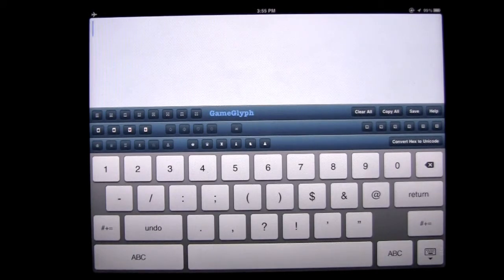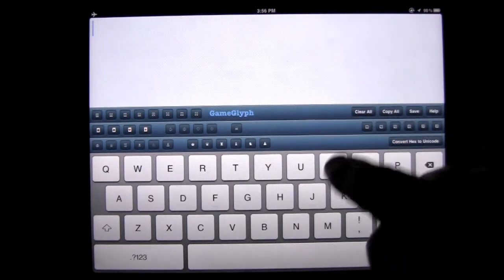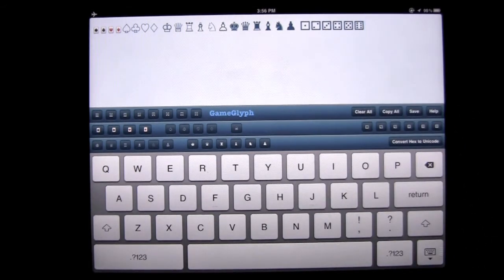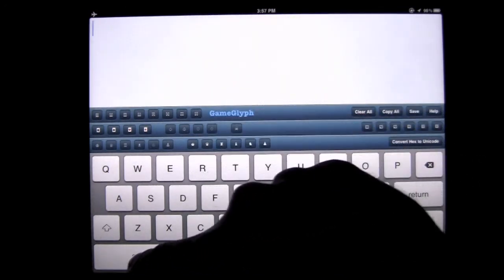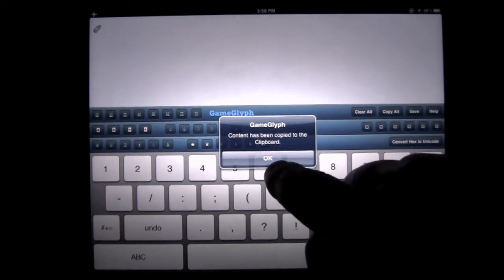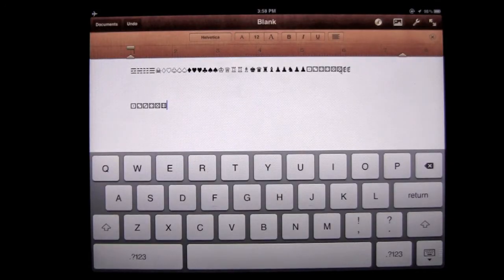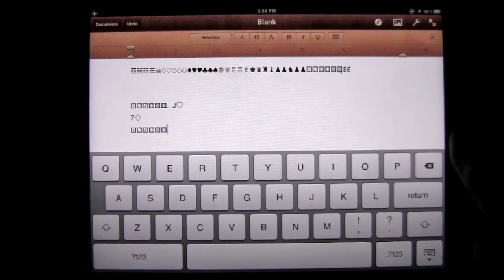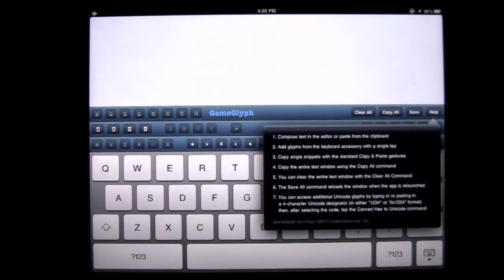GameGlyph iPad App Review - CrazyMikesapps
GameGlyph iPad App Details
Title: GameGlyph
Price: $2.99
Size: .1 MB
Category: Games
Developer: PhoneApp.com
Store: iTunes App Store

GameGlyph iPad App Developers Description

iOS iPad
If you're into gaming, and need to send messages or emails using game icons, need to create chess diagrams, or want to document games of bridge or even Texas Hold'em, there's a solution for the iPad.

From the makers of Cymbol, GameGlyph is a easy-to-use yet full-function text editor that gives you easy access to the glyphs for chess, cards, and dice and, to top it off, a full set of I Ching trigrams for telling your fortune. GameGlyph doesn't play these games, but gives you the tools to annotate, document, and message game information using your favorite productivity applications.

Easily copy and paste messages and snippets containing both text &amp; game icons into Twitter, SMS, email, or any other text-based application, or save complex snippets for later use. You can even convert Unicode hex code into glyphs for other games or symbols if they are supported in the target font. Have a look at the screen shots for some examples.

Here's are some of the features waiting for you in GameGlyph:

* An integrated full-function editor

* One-tap editing without searching code tables
* One button "Copy All", "Clear All", Save All
* Compatible with Mail, Notes, Pages, IA Writer and others
* Great for package and label copy, too!
* Supports all screen orientations.
* If the included glyphs are not enough, "Hex to Unicode" converts 4-character codes directly into a glyph of your choice.

* Available for those who wish to point out who is ♛ or roll seven, ⚂⚃.

GameGlyph is a must-have utility for every serious gamer.